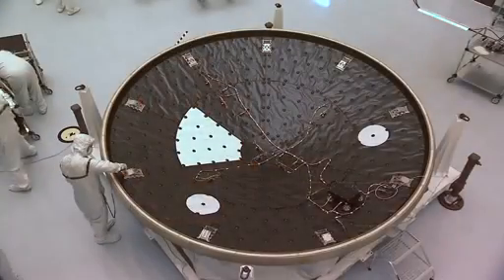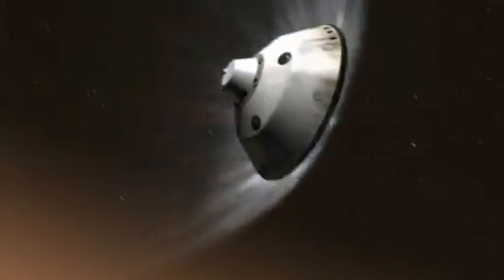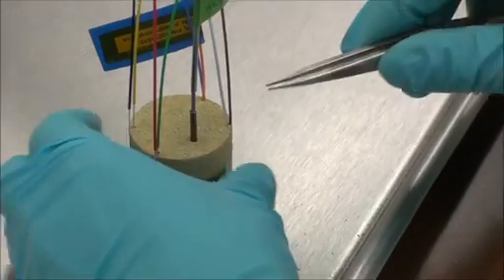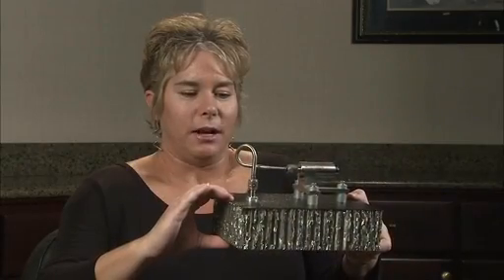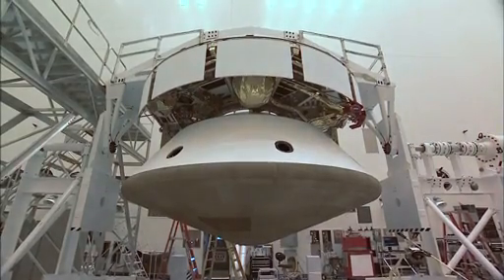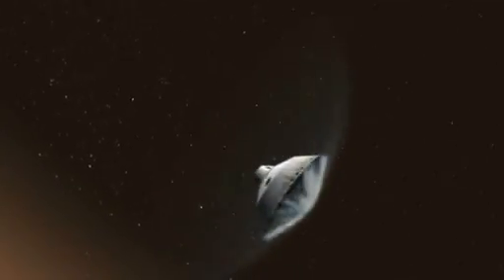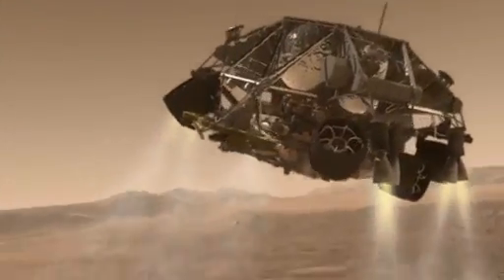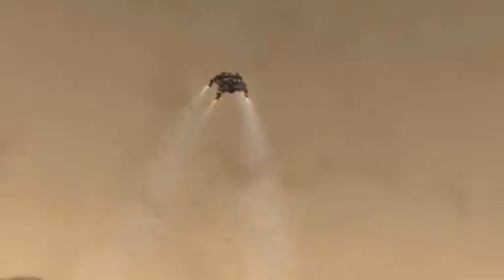MEDLI Will Aid in Understanding of Mars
The MEDLI instrument package, contained in the heat shield of the Mars Science Laboratory, will help scientists and engineers improve their computer models and simulations, and provide data to help design the next generation of Mars exploration vehicles. The Mars Science Laboratory (MSL) will launch in late November and is scheduled to reach Mars in September of 2012. (NASA/MSFC)